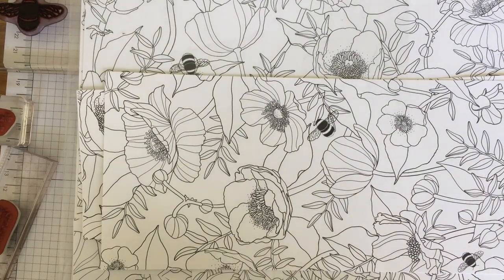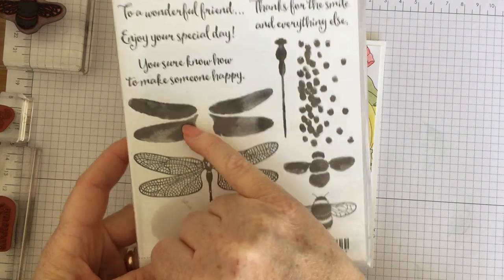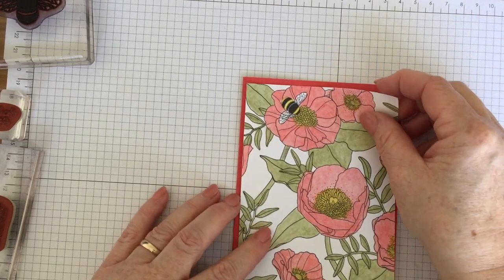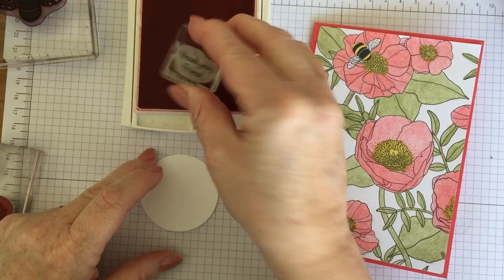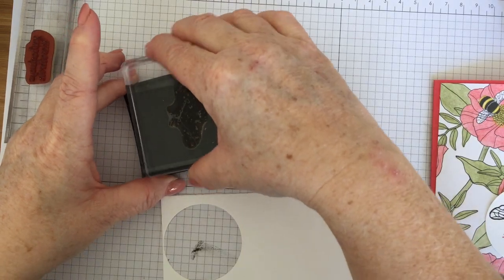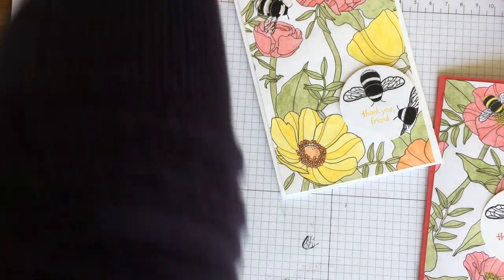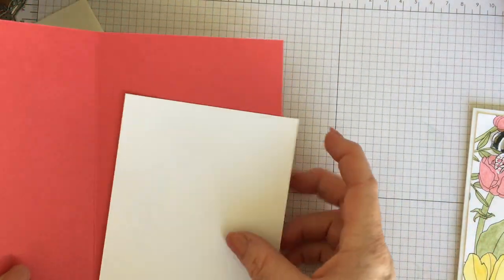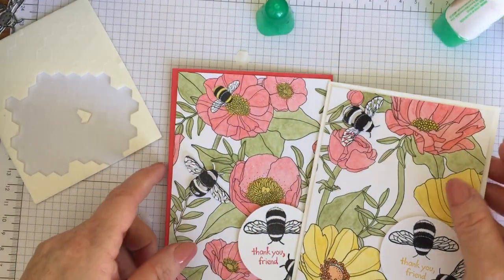Stampin Up's Inside The Lines card and that Bee! Waving goodbye to Saleabration!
Use your Inside the Lines Papers with water colour pencils from Stampin up to make a beautiful card. That Bee makes another appearance!

See project dimensions and products used on my blog or request a catalogue